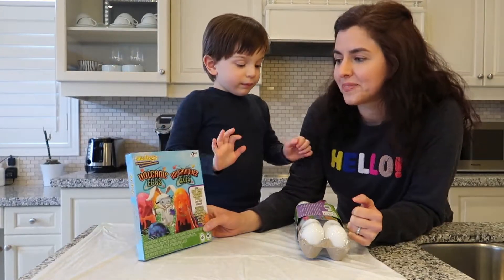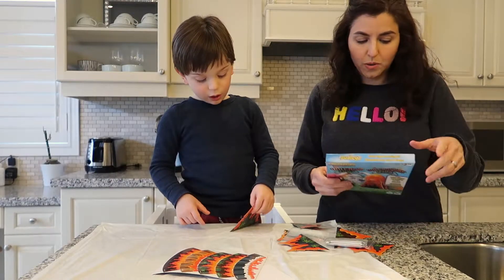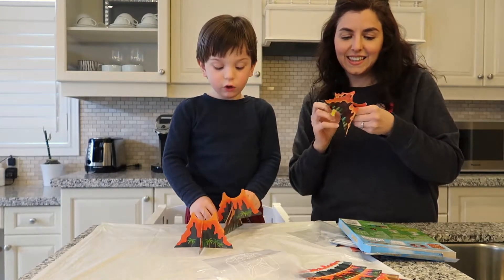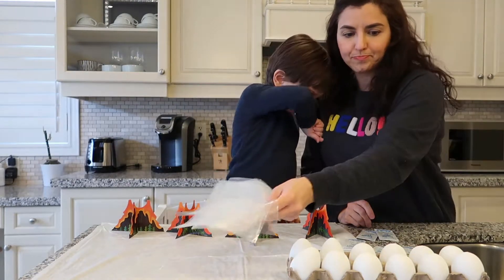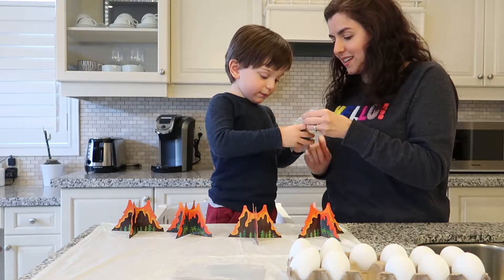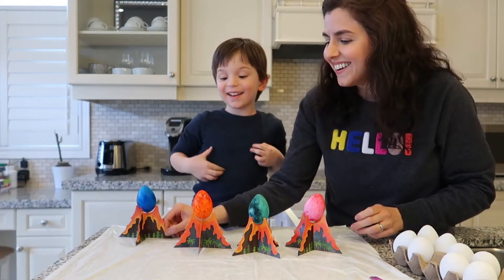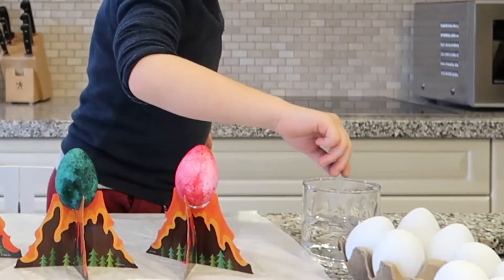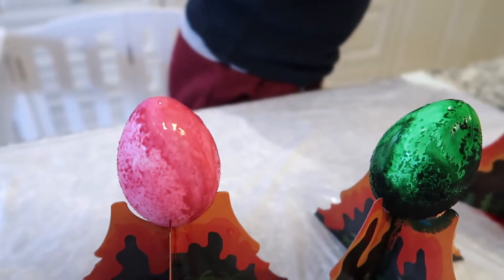DIY Volcano Easter Eggs | Volcanoes for Kids | Coloured Eggs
Hi Friends!

Join Luca and Mom as we colour and decorate eggs using a Volcanic Eggs decorating kit! It was so cool and fun! The effect of the vinegar on the coloured crystals was really neat! Unfortunately, the bubbling effect was difficult to see in the video! Which colour of volcano was your favourite?

We hope you enjoy this video! We had a great time making it!